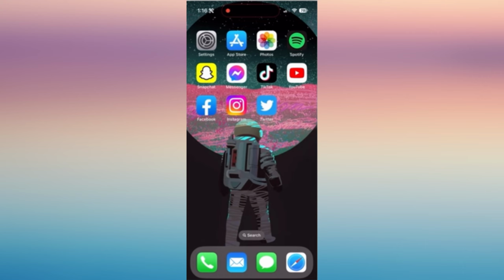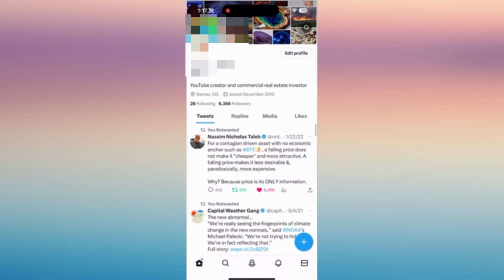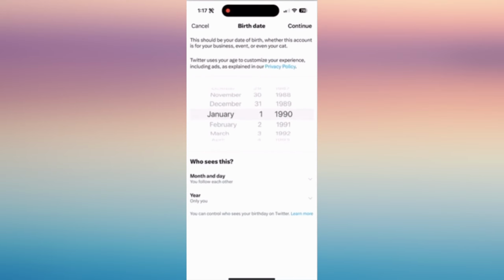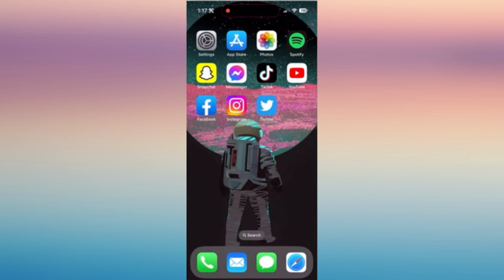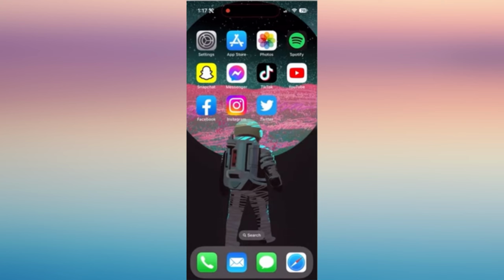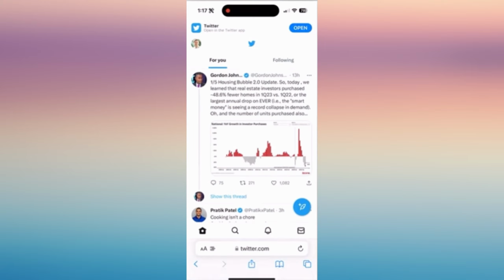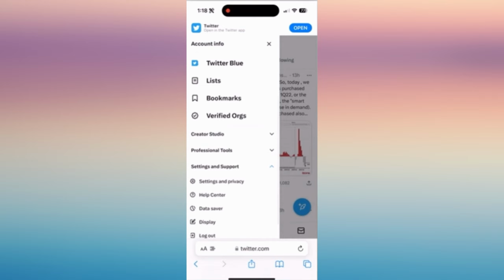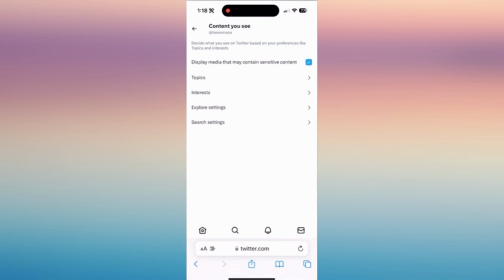How To See Sensitive Content on Twitter (2023) | Turn OFF Hide Sensitive Content